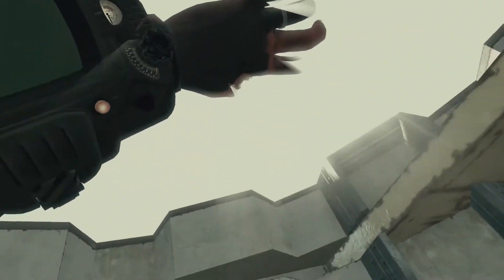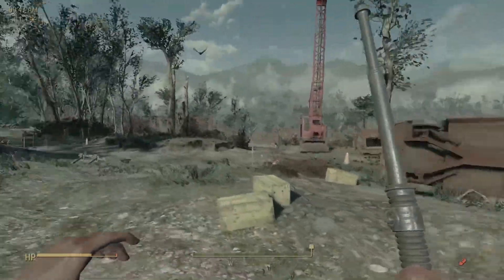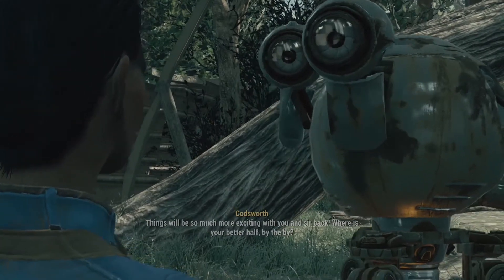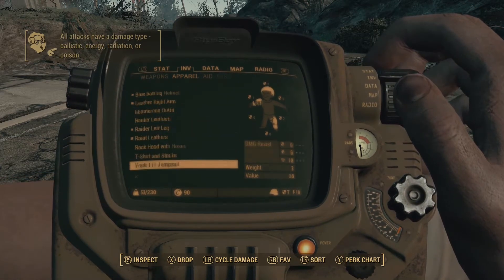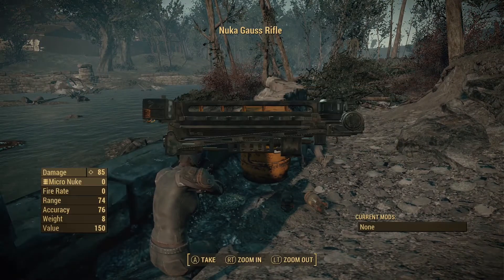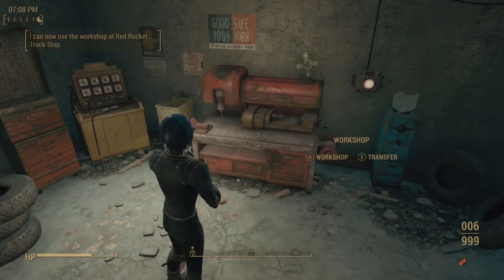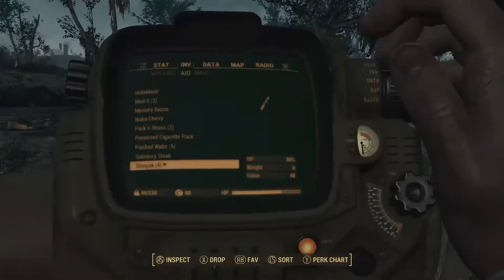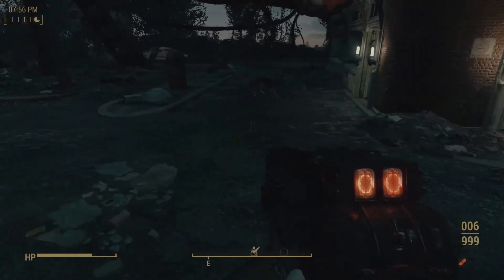Fallout 4 MAYHEM ep 01- Xbox One with 140+ mods!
Day 259/366 of daily videos in 2020!

I am trying out this load order and just trying to have some fun doing different things! This is just a very brief intro to the whole series! Pause the vid to see all the mods or click the original reddit post here!

Here is the Nuka Guass rifle I am using, created by me ZaaMods aka hippieh0p! Also available on Xbox and PS4!

Come back every day this year for a new video! Fallout, Skyrim, Outer Worlds, Minecraft and more!